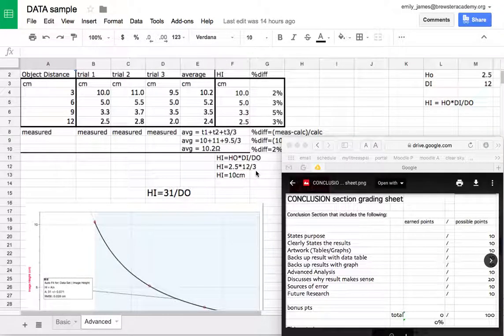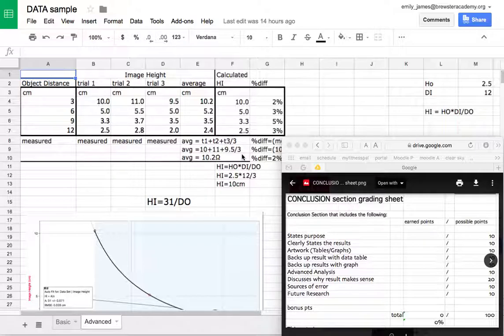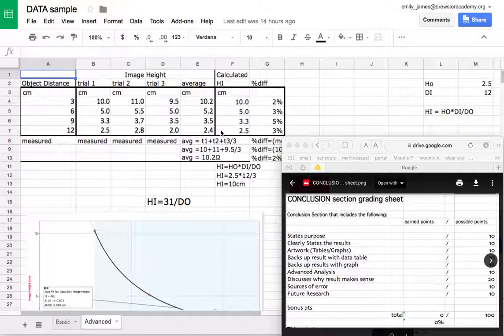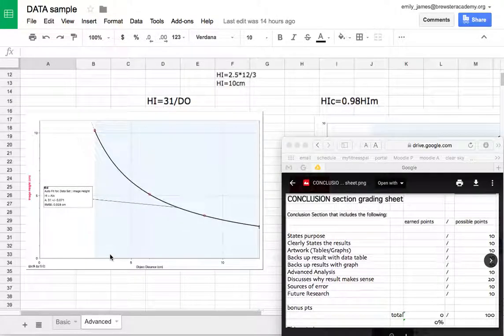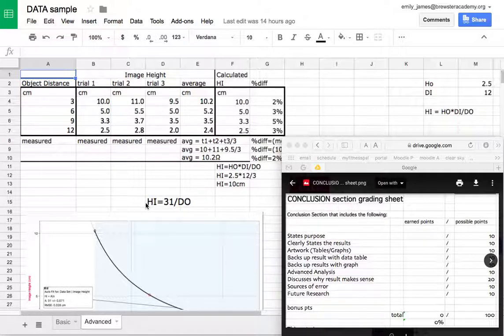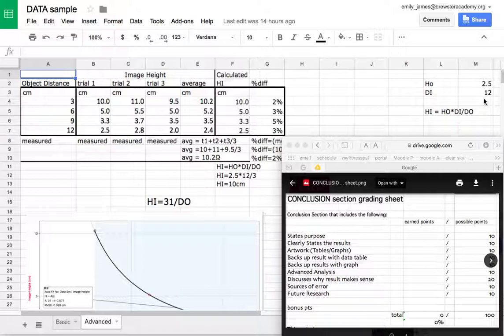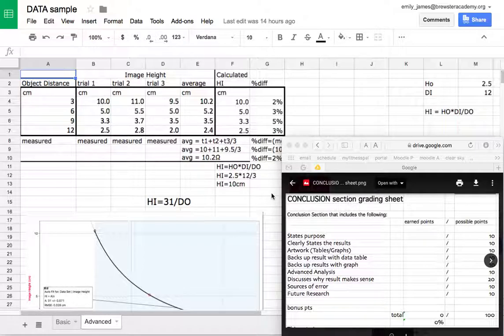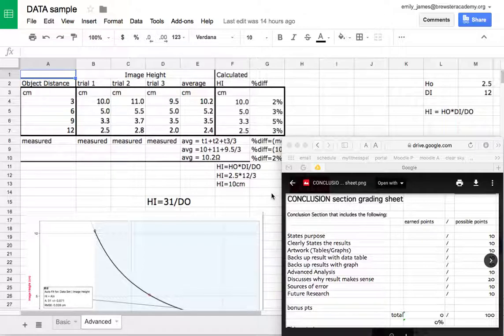CONCLUSION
How To for Conclusion Writing and Analysis